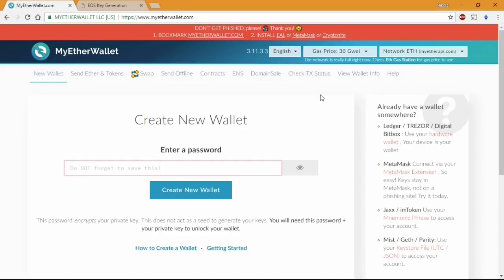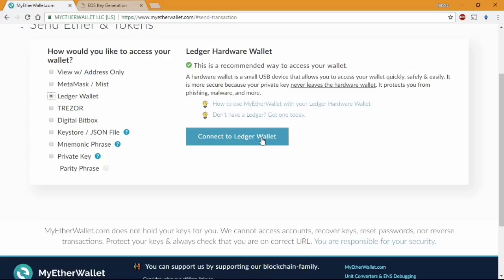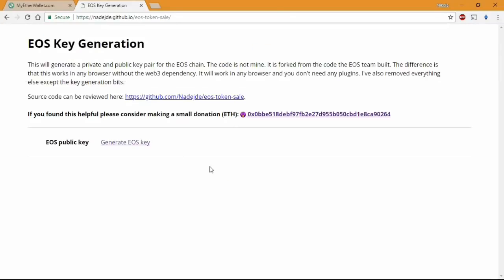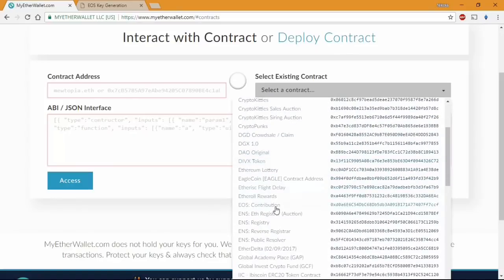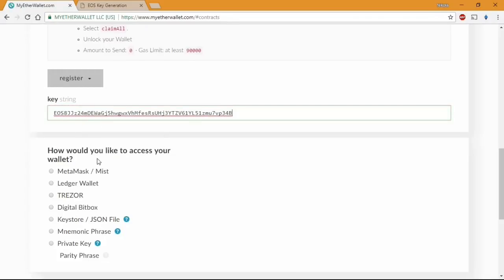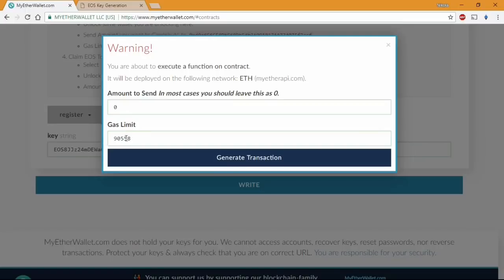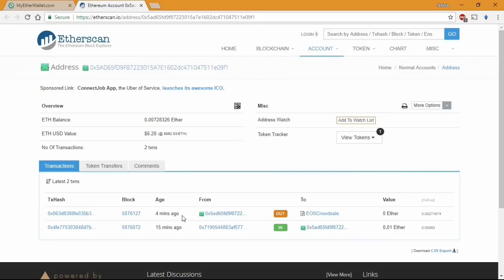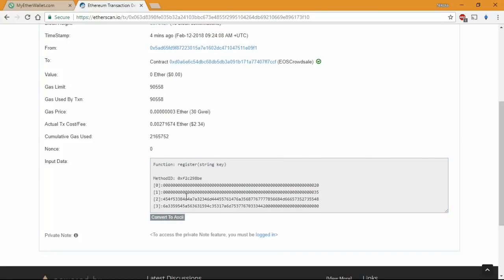HOW TO REGISTER EOS TOKENS WITH MEW? | LEDGER NANO S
If you’re extra suspicious you can save the whole page and run it offline to generate the keys.

Bitcoin is a worldwide cryptocurrency and digital payment system called the first decentralized digital currency, as the system works without a central repository or single administrator. It was invented by an unknown person or group of people under the name Satoshi Nakamoto and released as open-source software in 2009. The system is peer-to-peer, and transactions take place between users directly, without an intermediary. These transactions are verified by network nodes and recorded in a public distributed ledger called a blockchain.

Ripple XRP
rUZFifHJJxGXStG4m3fZUQDSUSnEqQGwSc

Litecoin
LZzAimaVWW1hyRQP9RsRXCkrDGCtZtZfVp

ETH
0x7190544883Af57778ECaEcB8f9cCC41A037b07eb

BTC
3AU428Bp6sq9E4iVWAvGgAqVCqrDwvgmk3